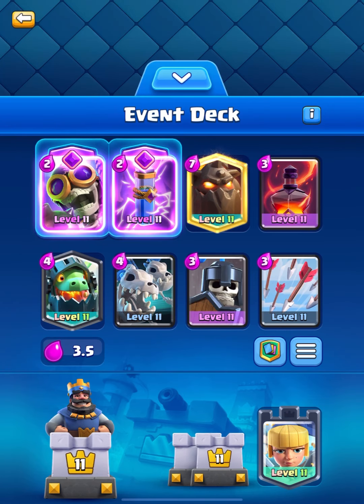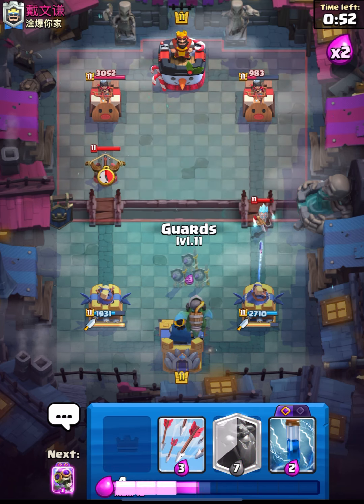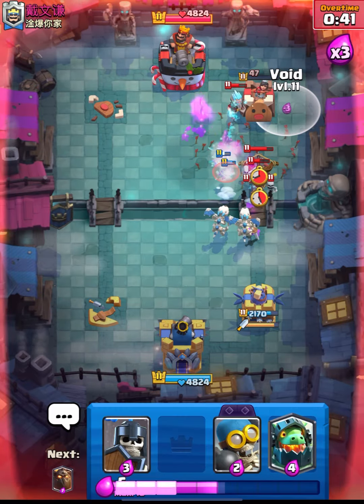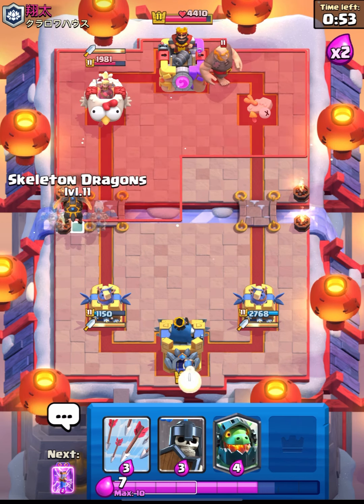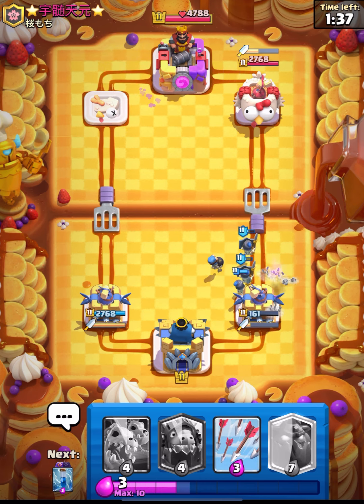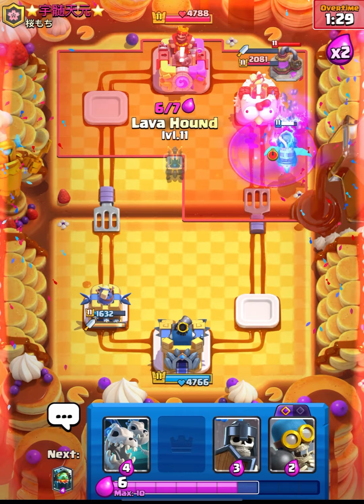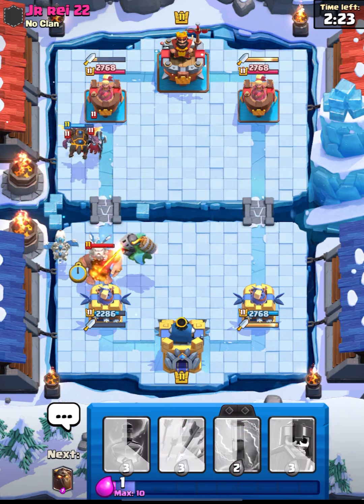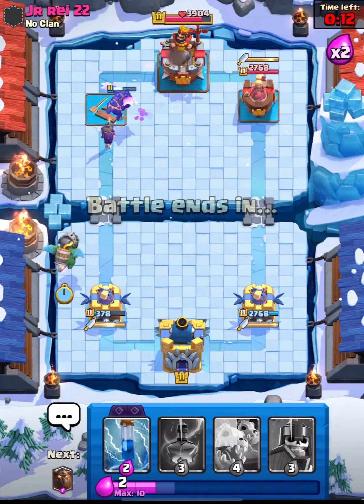This lavahound deck is taking over clash royale🤯